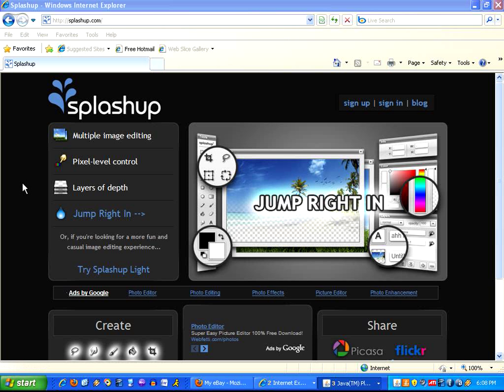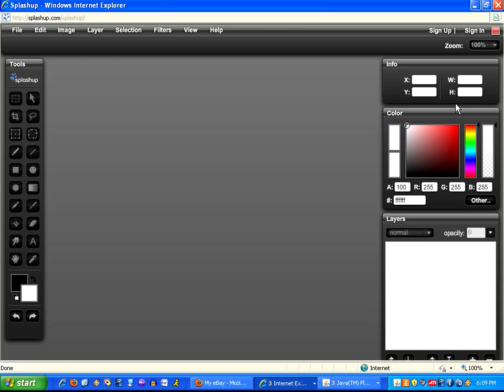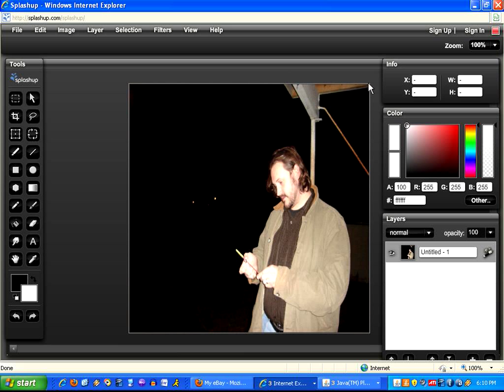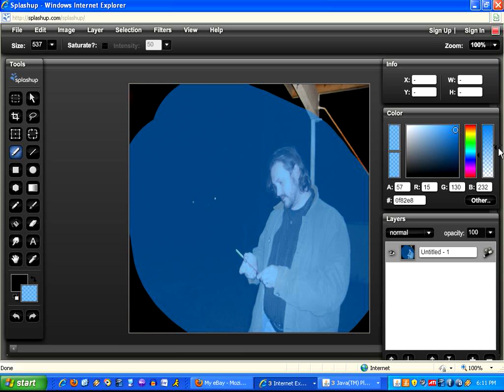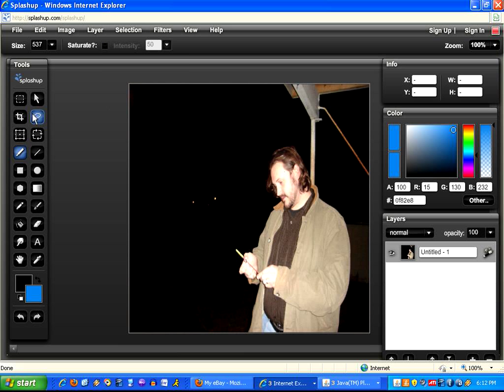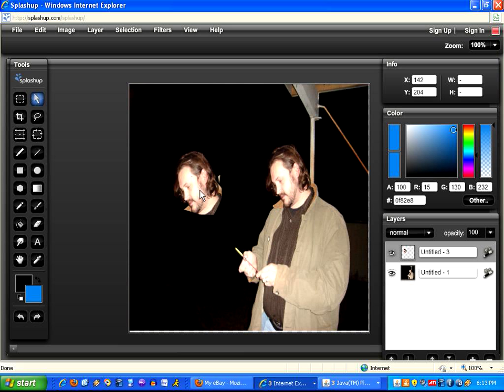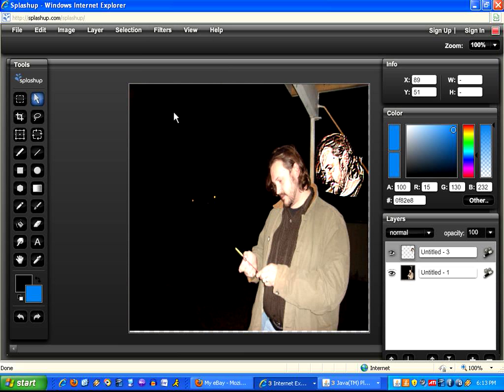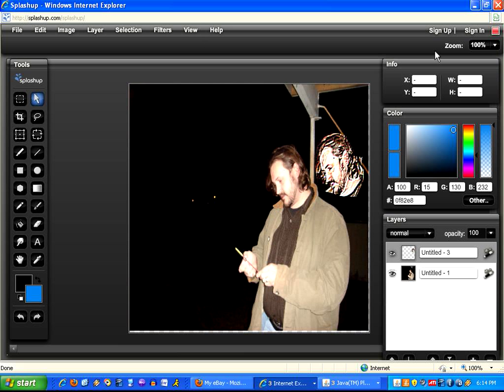An Introduction to Splashup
Splashup is the most powerful online image editing tool I have ever seen, and the only one that I know of that does layers.